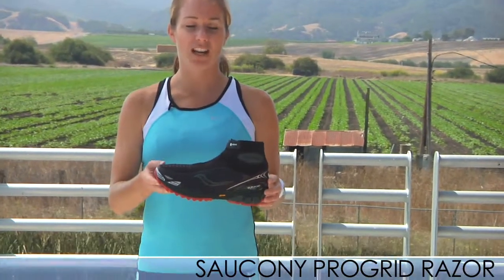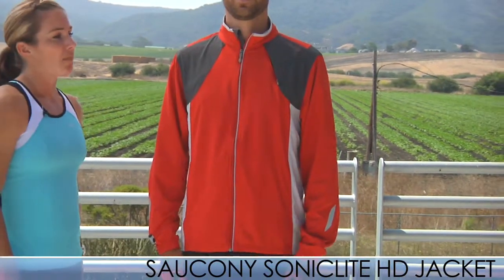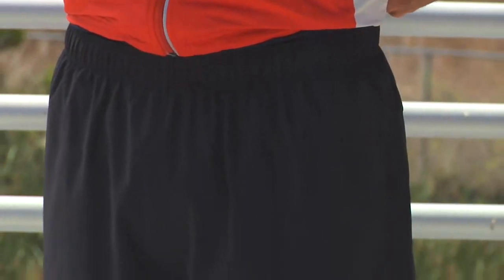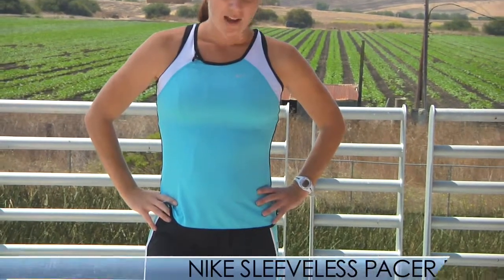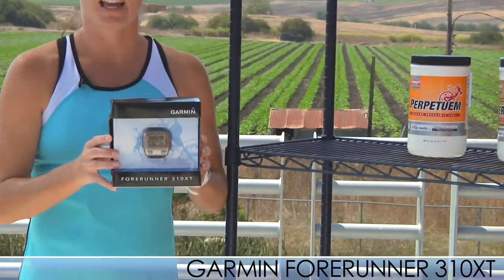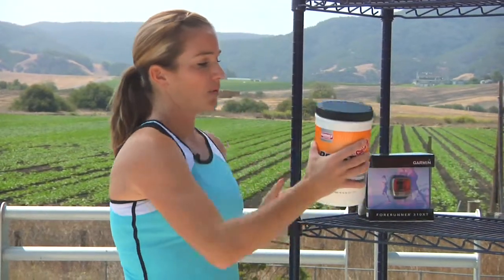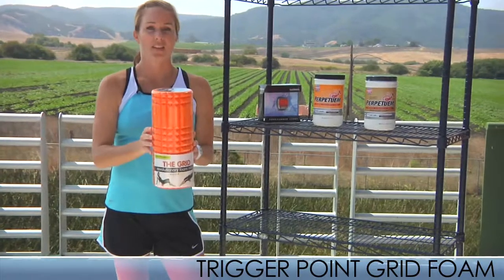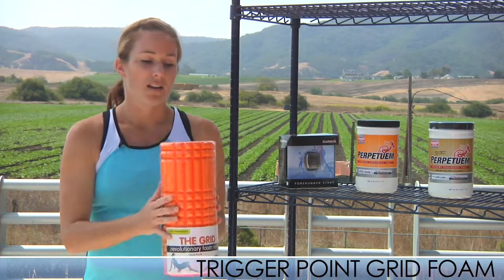Running Warehouse VLOG #18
Running Warehouse VLOG featuring Kara June. Product featured: Saucony shoes & apparel as well Nike apparel, Garmin heartrate monitor, Hammer Perpeteum, Trigger Point grid foam.